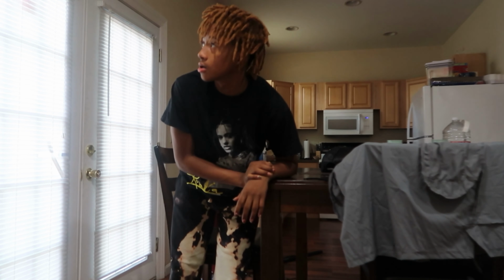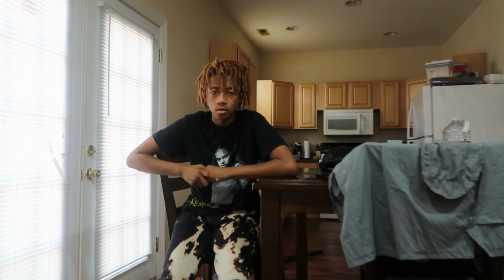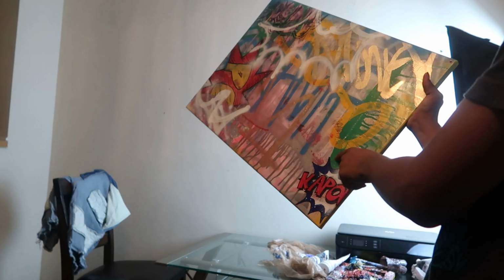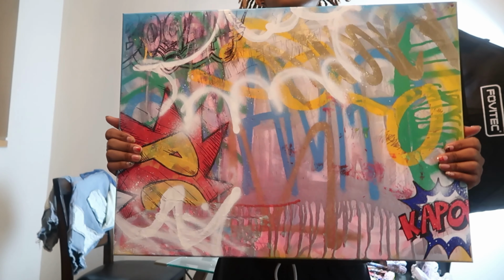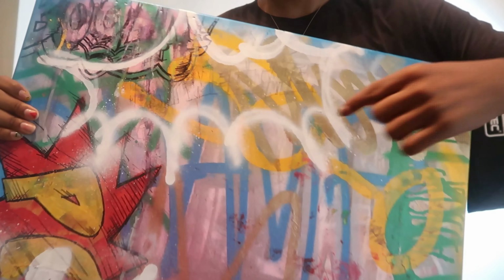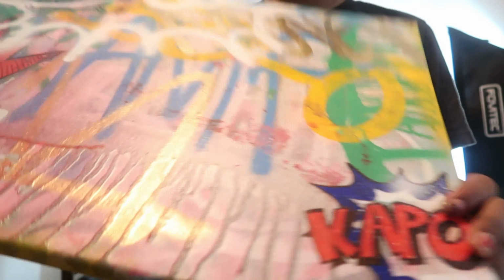Mayweather Knocked Out In 11 Minutes and 44 Seconds…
time lapse painting, time lapse video, acrylic portrait painting time lapse, how to paint a portrait, painting time lapse, acrylic painting, time lapse art painting,floyd mayweather